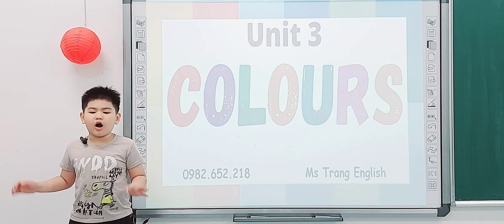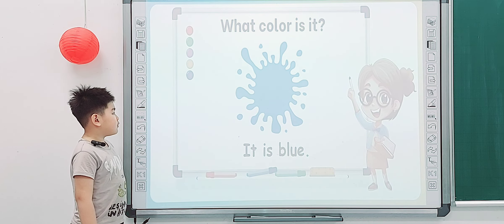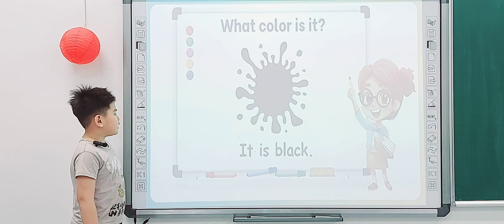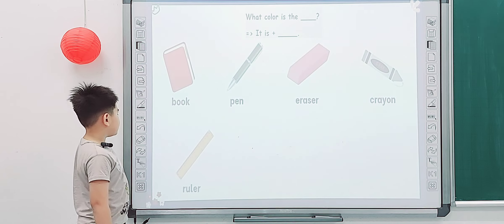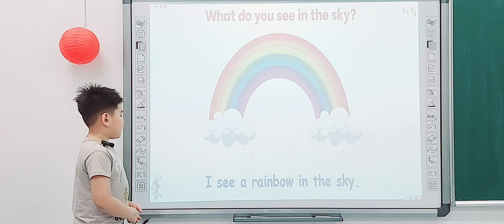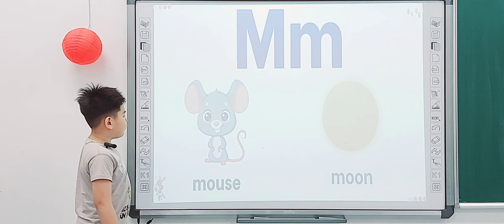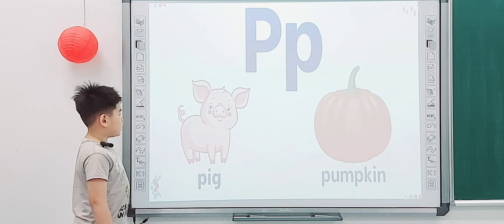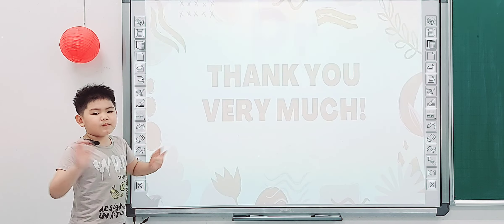Quang Nam - Kids 10 English 1 - Speaking Test (Topic: Colours)